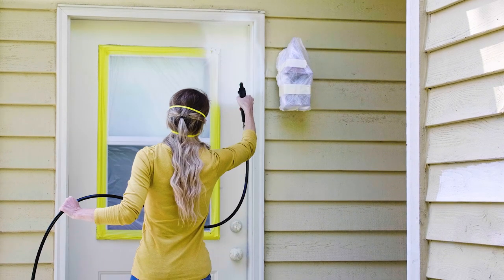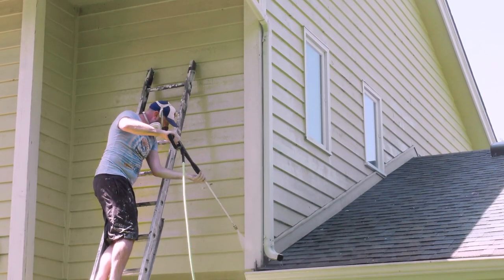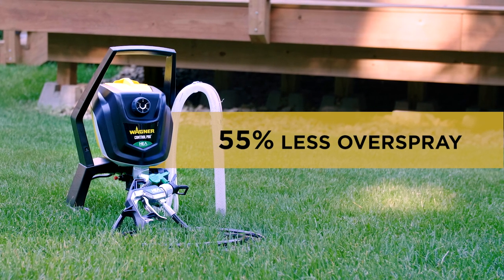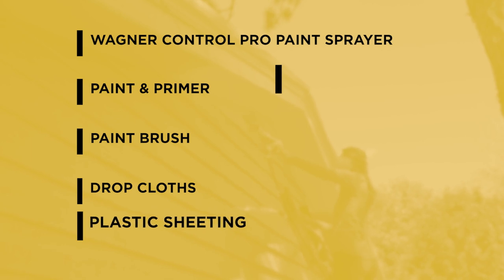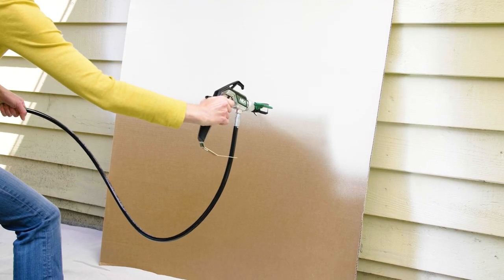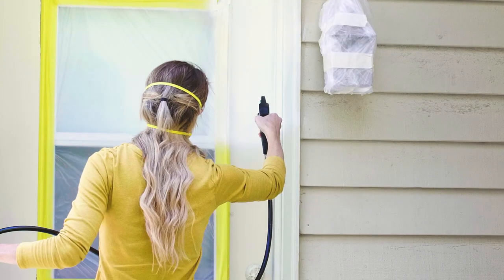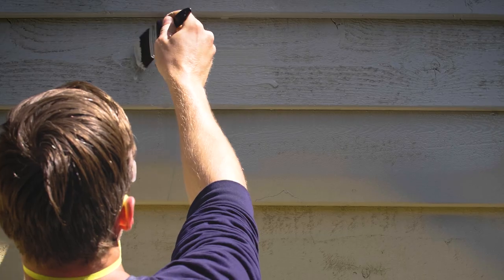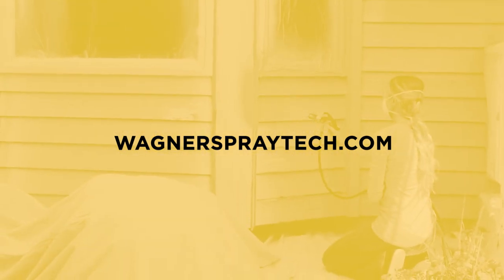How to Paint a House with a Paint Sprayer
Painting a house may seem intimidating, but with the right tools you’ll have the project done in no time. Your home is your biggest investment, so keeping it protected and looking great is important. Paint spraying your house might seem like a really big job, but it really just involves some basic preparation and a good paint sprayer like a Wagner High Efficiency Airless sprayer.

Browse more DIY products to use on your next home improvement project

Step 1: Power Wash and Remove Loose Paint
The first step towards spray painting a house is prepping the siding for a new layer of paint. Whether your home is covered in wood siding, stucco, or even brick, old peeling and faded paint is more than just ugly. Left alone, it’ll get worse and could lead to rotting and cracking.
Start by power washing the entire house to blast away dirt, grime and loose paint. This will give the new layer of paint a nice, clean surface to adhere to. Allow the siding to dry for one or two days in good weather before applying the first coat of paint.
You should also scrape off any remaining loose paint that the power washer couldn’t get. This can be done using a combination of hand scrapers and Wagner’s PaintEATER disc sander tool. The PaintEATER does a great job of removing loose paint and smoothing the surface.

Step 2: Prep the Space
Now that the exterior is clean, it’s time to make repairs and prep the space for painting. Start this process by spot priming any bare wood areas and caulking gaps between the wood. It’s also important to fill holes in the wood siding and replace missing or damaged mortar in the brick.
You should also cover any light fixtures, windows, and shrubbery with plastic sheeting to protect them from overspray. Gutters and downspouts can also be removed if needed.  We recommend removing downspouts to allow for easier access when spraying the siding.

Step 3: Prepare the Paint Sprayer for the House
Prepare and prime your sprayer to get ready for painting per the owners manual. The Wagner Control Pro  airless paint sprayer is a great paint sprayer for house exteriors. It’s a high-efficiency airless sprayer, giving you professional speed and up to 55% less overspray than traditional airless sprayers.
It’s a good idea to practice the paint spray on a big piece of cardboard before painting the house and adjust your pressure as you find a spraying speed you’re comfortable with, the higher the pressure the faster you will need to move the spray gun. Keep the spray gun about 12-inches away from and parallel with the surface, whether you’re spraying side-to-side or up-and-down. Start moving your hand before pulling the trigger to avoid any heavy spots and release the trigger after you finish each pass.

Step 4: Paint Eaves and Trim with the Sprayer
Begin by painting the eaves and trim with the paint sprayer.
The Control Pro sprayer comes with a 515 spray tip, but when spraying trim it’s recommended to use a 313 or 413 spray tip. These spray tip sizes will produce a narrower spray pattern with lower flow, which is great for spraying trim.
Make sure you’re spraying in the direction of the wood grain. For trim, that can mean up and down for some boards and side-to-side for others. Make sure you adjust the tip correctly for the direction you’ll be spraying in. We also recommend not spraying when it’s windy outside. Not only will it affect your spray pattern, but you might get paint on something you don’t want to.

Step 5: Paint Exterior of House with a Sprayer
With the trim painted, now it’s time to paint the siding. Make sure the trim is fully dry, then mask off the trim with painter’s tape and plastic sheeting. For the siding, you can use the 515 tip that comes with the sprayer to get the fastest coverage, plus it’s ideal for exterior latex paints. Test the spray pattern again on some cardboard until you find a pressure setting you’re comfortable with.
Start at the top of the house and work your way down. If you’ll be working from a ladder, spray in sections as wide as you can safely reach, but don’t let a section dry before painting the next section or you might see heavy spots.
Point the spray gun up at an angle toward the bottom of each row for best coverage and color. If you have any drips while spraying, you can level them out with a paint brush and then continue spraying. In addition, using a paint shield helps protect parts of the house from overspray that might be hard or impossible to mask off with plastic or a dropcloth.

Step 6: Enjoy the Transformed Home Exterior
After a thorough prep job and a couple of days of painting, you can dramatically change the look of your house with an updated color and apply a protective layer against the elements that will last for many years. Plus, by doing it yourself you can save thousands of dollars versus hiring a contractor!